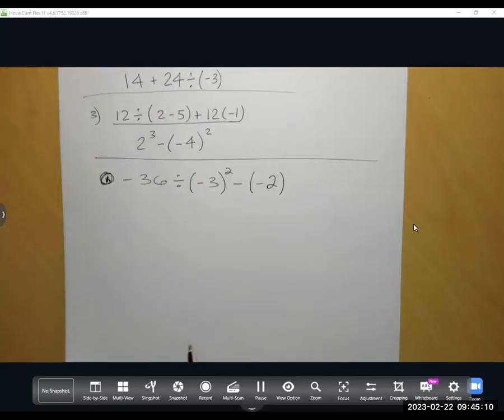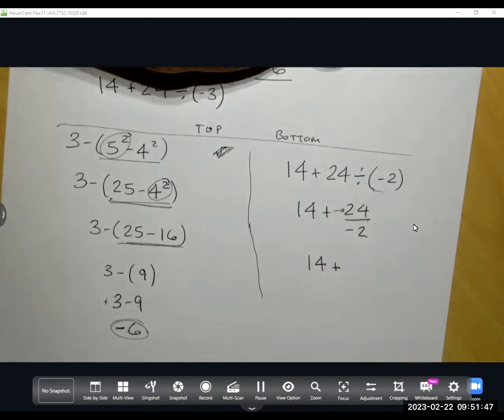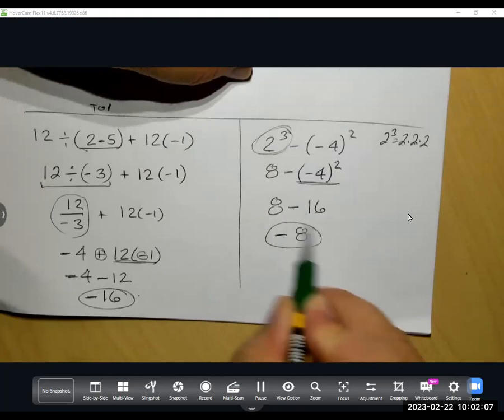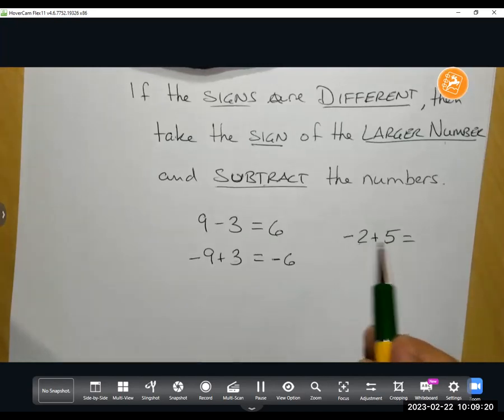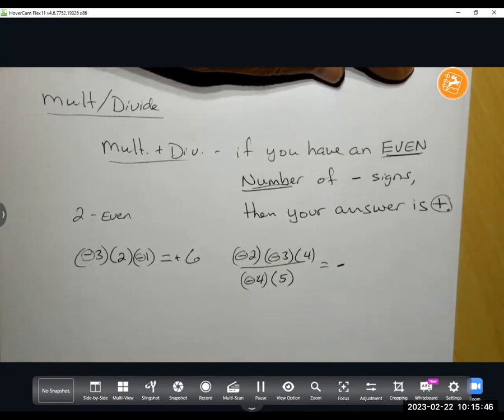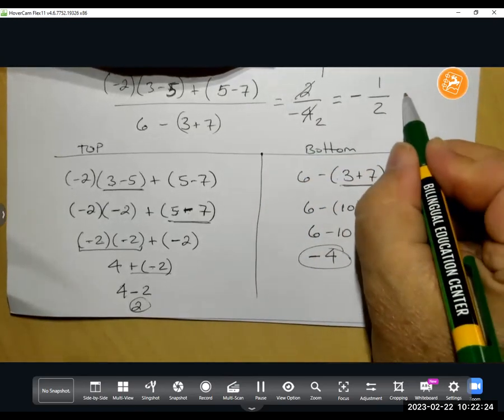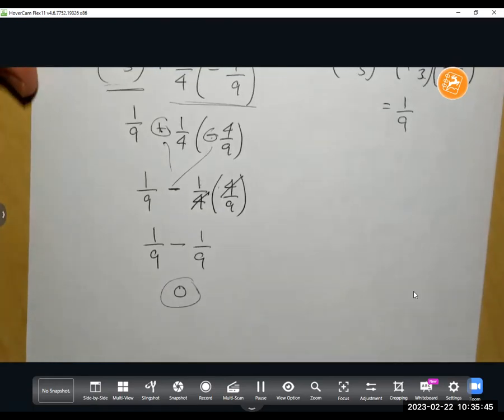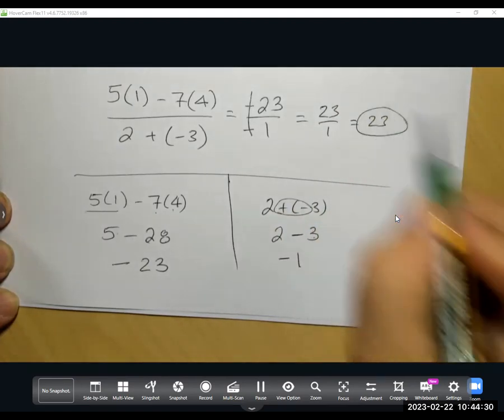BASM 0053 LECTURE VIDEO DAY 10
This video covers the rules for Adding, Subtracting, Multiplying, and Dividing signed numbers. It finishes with performing those rules using the Order of Operations to solve multi-step problems.